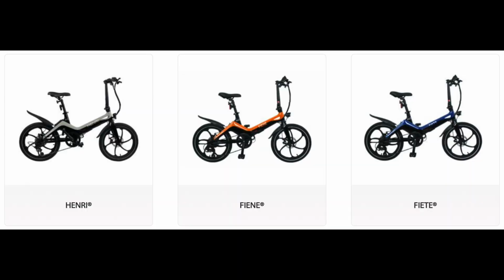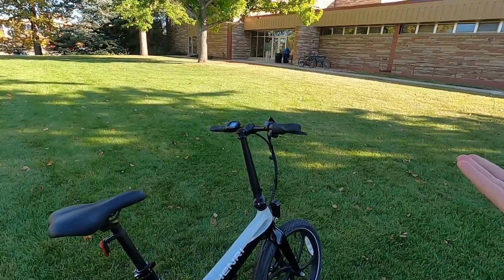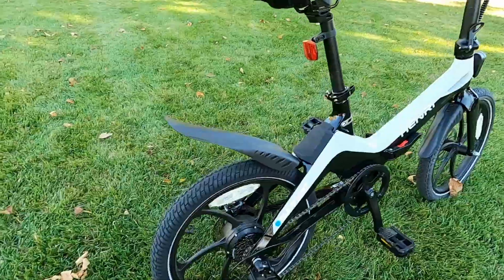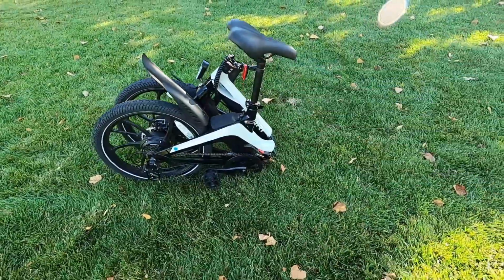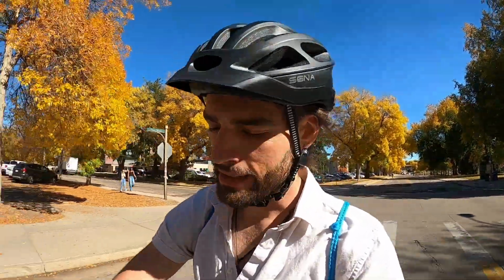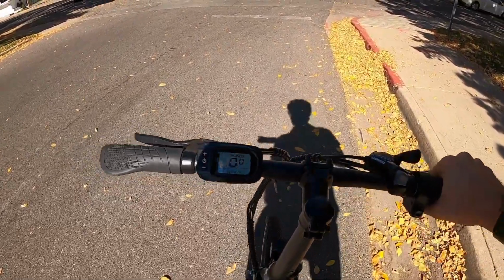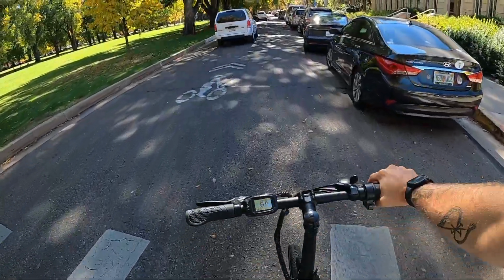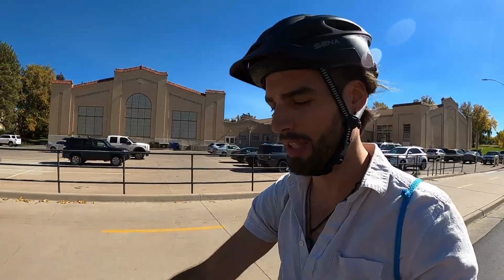Tiny but Mighty | Blaupunkt Henri Mini Folding Electric Bike Review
The Blaupunkt Henri is rocking a magnesium alloy frame & wheels, which is durable, lightweight, and vibration damping. It folds down small which is great for storage, with a magnetic latch mechanism to keep it locked in the folded position, making it fairly easy to maneuver and roll around while folded. The 350-watt motor is no speed demon but still capable of 20mph speeds using either pedal assist or the half-grip twist throttle. It's priced a bit on the high side... but it does seem to be built very well and should hold up well over time, and it certainly looks beautiful!

00:00 Introduction
00:45 Small Folder Design & Use Case
01:42 Magnesium Alloy Frame
03:31 Bicycle Components Overview
04:51 Electronic Components Overview
06:42 Folding Mechanism & Demonstration
08:07 Ride Test Begins: Riding Without Assist
09:38 Ride Comfort & Build Quality
11:35 Riding with Pedal Assist
14:20 Throttle Only
15:55 Hill Climb & Brake Test
16:50 Closing Thoughts